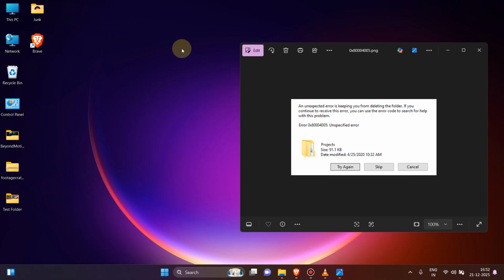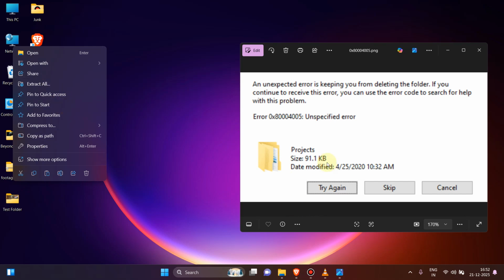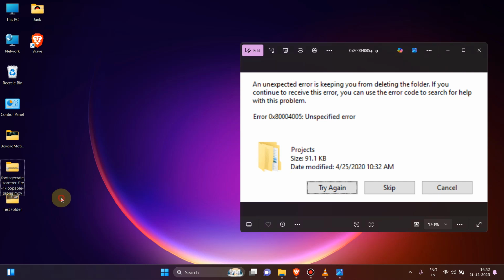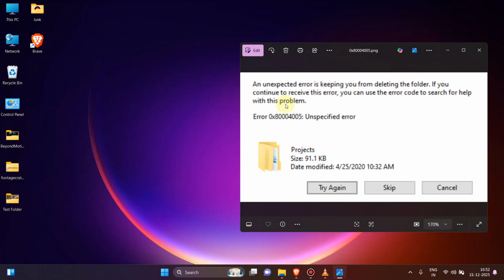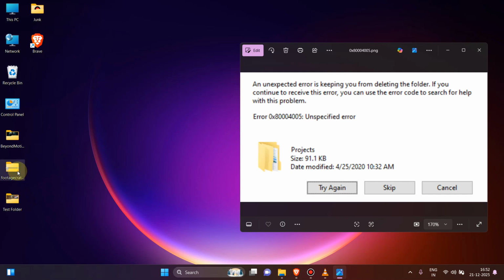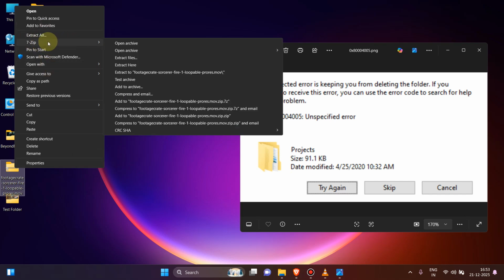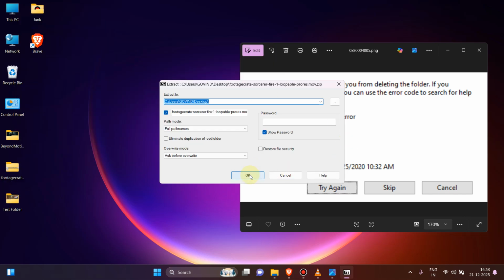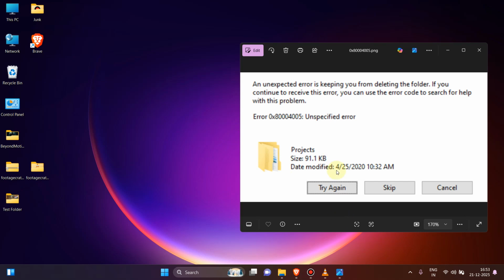How to Fix 0x80004005 Error While Extracting 1 min [easy]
To fix the 0x80004005 "Unspecified Error" while extracting files in late 2025, the most effective solution is to switch from the built-in Windows Explorer to a robust third-party tool like 7-Zip or WinRAR. This error typically occurs because the default Windows extractor cannot handle specific compression algorithms (like LZMA or AES-256 encryption) or struggles with large archives over 3GB. Simply download and install 7-Zip, right-click your file, and select "Extract Files" through the 7-Zip menu to bypass the system limitation. If the error persists, it may be due to a permissions conflict or a corrupted system file; try right-clicking the ZIP, selecting Properties  Security, and ensuring your user account has "Full Control," or run a system repair by opening Terminal (Admin) and typing sfc /scannow. Additionally, temporarily disabling your antivirus software can help if the security program is incorrectly flagging a safe file during the extraction process.